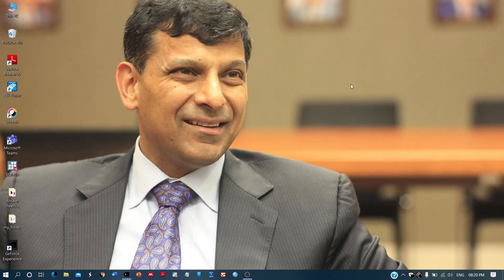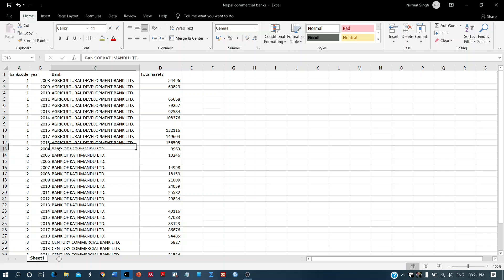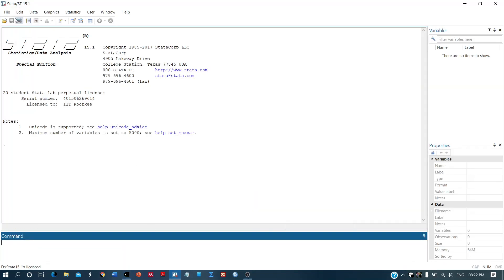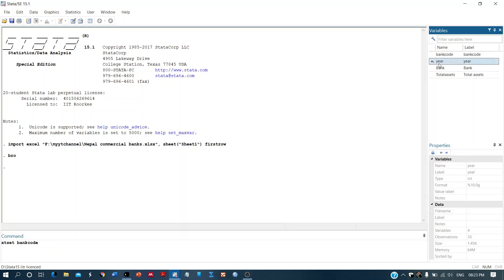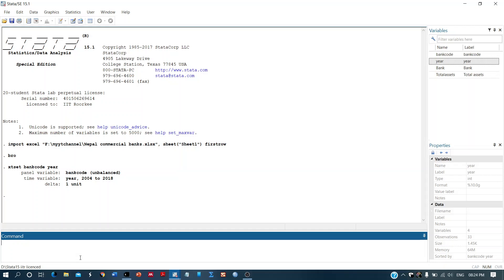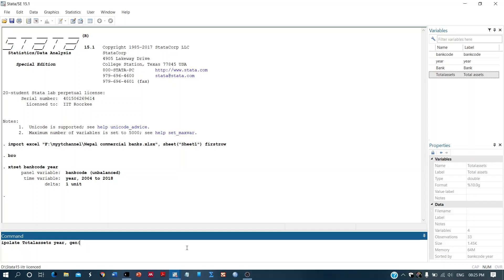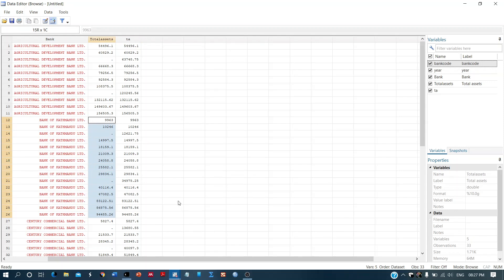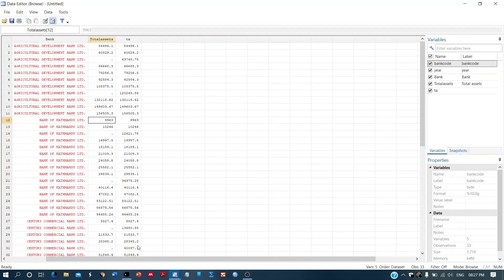How to fill missing values quickly/ Linear interpolation/ panel data/ Stata/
In this video tutorial, I explain how to fill the missing values in a panel dataset using linear interpolation in STATA